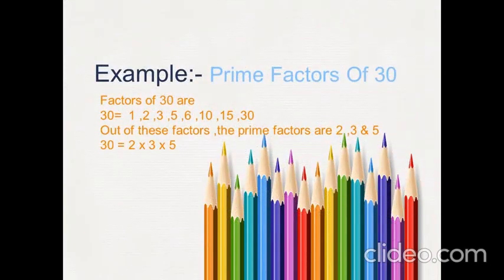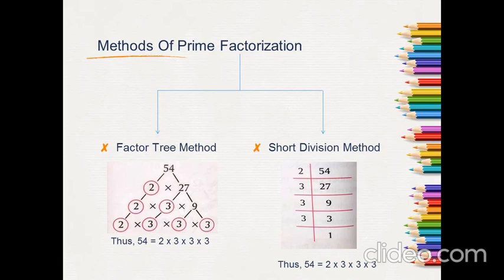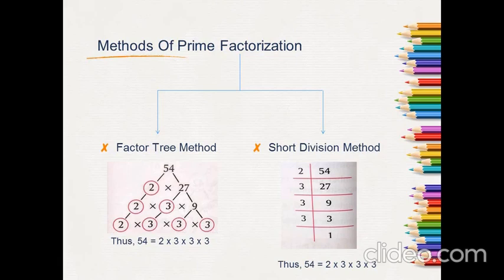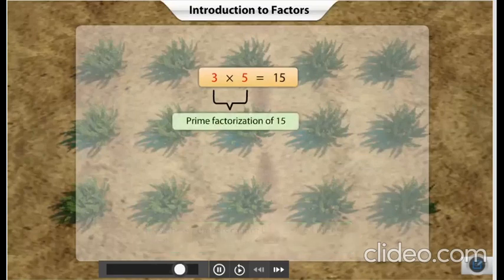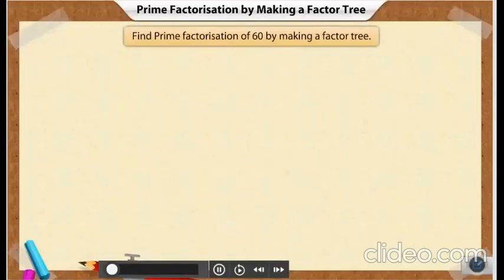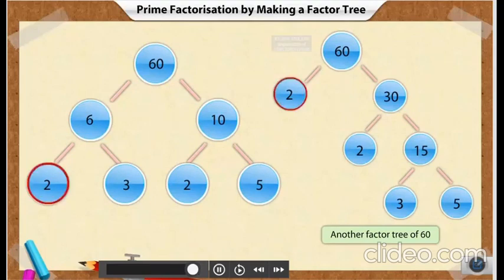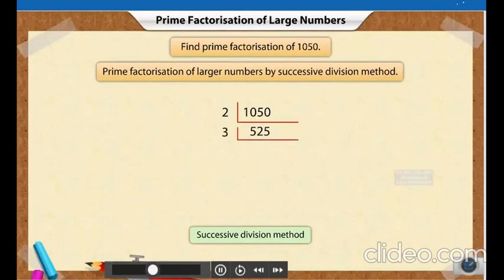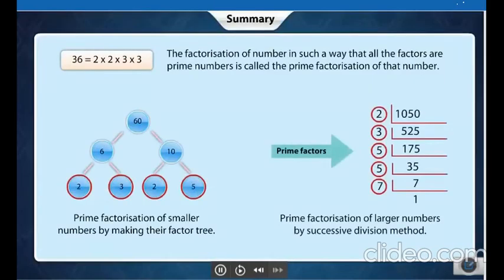Prime Factorization factor tree method n short division method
Video from Neerja Gupta